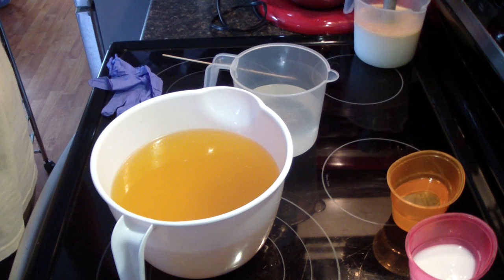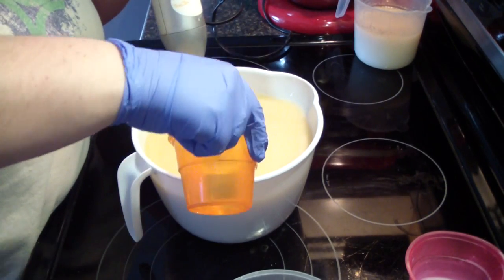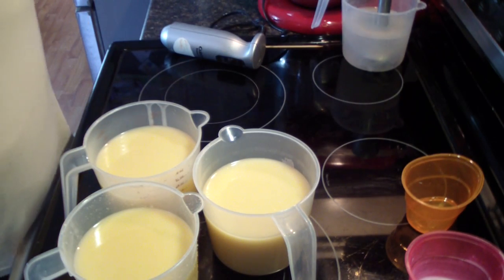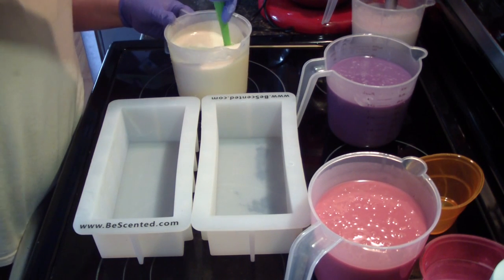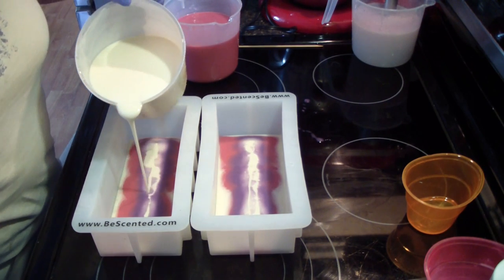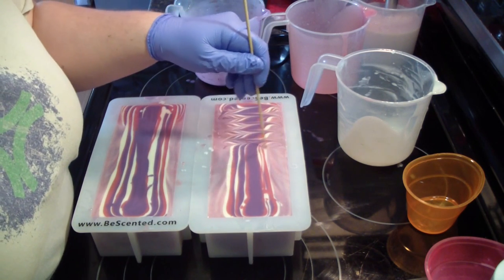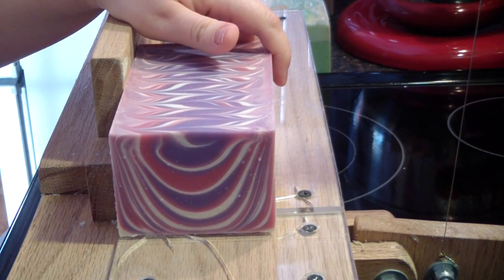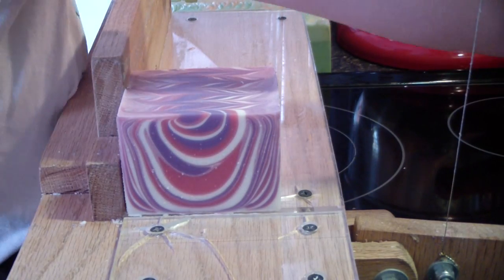Making & Cutting Spellbound Wholesale Soap